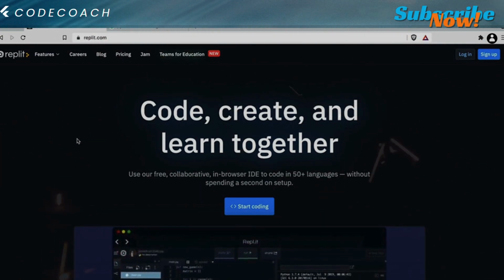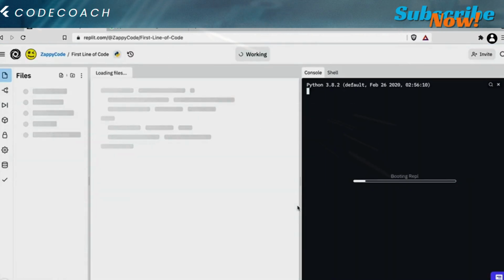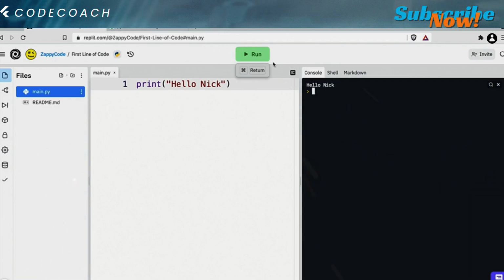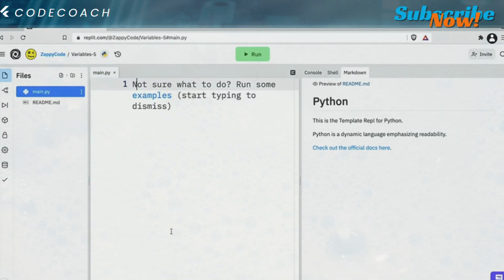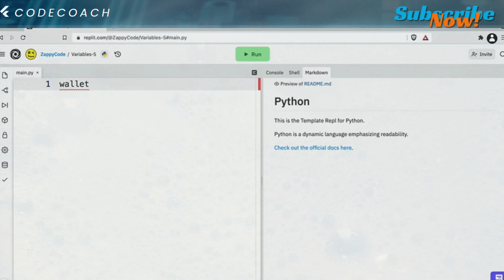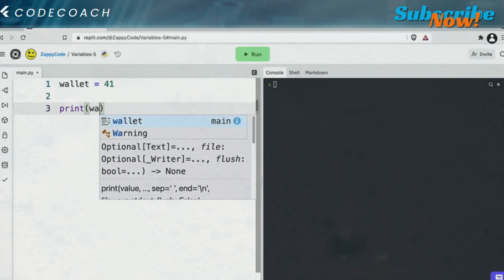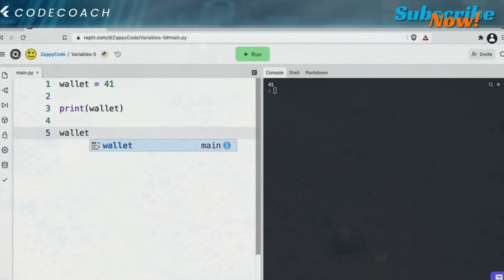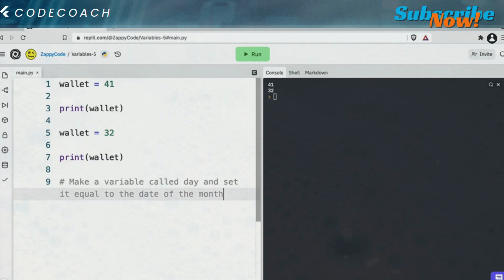Python Beginners’ Guide : Environment Setup , Write Your first Python Code & Variables in 10 Mins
Are you ready to master Python step by step? Whether you're a complete beginner or brushing up on your skills, this series is designed to take you from zero to hero! 🐍💻

🔹 In This Video:
Learn how to set up your Python environment , Your First Line of Code in Python and understand variables , one of the core concepts of programming. A solid foundation in these topics will help you write efficient and organized code.

🔹 What You’ll Learn in This Series:
✅ Python Basics & Fundamentals
✅ Hands-on Coding & Real-World Examples
✅ Step-by-Step Guidance for Beginners
✅ Tips & Tricks to Master Python Fast

📢 Join Our Python Learning Community!🚀

Learning Python is more fun together! 🎉 Connect with fellow learners, ask questions, and get exclusive coding tips by joining our Python Learning Groups:

Stay updated with the latest lessons, coding challenges, and discussions! Let’s grow together in our Python journey. 🚀🔥

🔥 Python Challenge Answer Revealed! 🚀 🔥

Did you guess it right? 🤔 Let's break it down! 🧠💡

📌 Correct Answer: A. 1 2 3 4

✅ Explanation:
The while loop runs as long as num larger than 5, and since num starts at 1, it prints 1, 2, 3, 4. But wait… did you notice something missing? 🤯

The loop doesn’t update num inside, meaning this will result in an infinite loop! 😱 But since Python doesn't auto-increment like other languages, if you run this, it will keep printing 1 forever!

So technically, this code will not work as expected unless num is incremented inside the loop. If the missing num += 1 was added, the correct output would be

Pro Tip: Always check for updates inside loops to avoid infinite loops! 💡🔥

Did this trick you? 😏 Drop a comment on the video & let me know! 💬👇